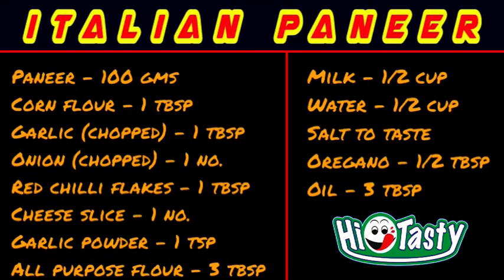ITALIAN PANEER / HOMEMADE PANEER RECIPE / Hi Tasty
hitasty
or
hitastycuisine

hitasty or hitastycuisine is a cooking channel. Videos will be added often.
Here we show cooking videos to make your cooking a wonderful experience. We have added cooking videos in different languages with voiceover.
hitastycuisine                                             = English subtitles only.
hitastyenglishchannel                           = English subtitles and voiceover.
hitastymalayalamchannel                    = Malayalam Voiceover.
hitastyhindichannel                               = Hindi Voiceover.